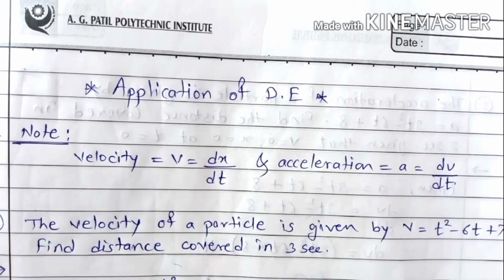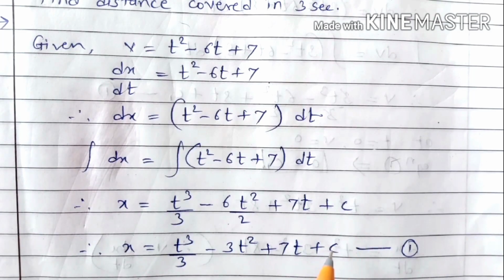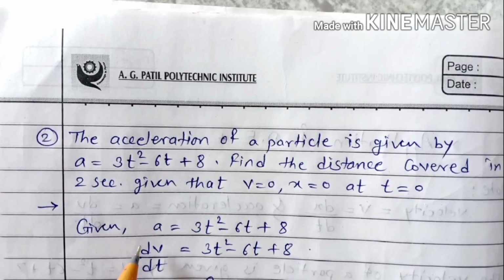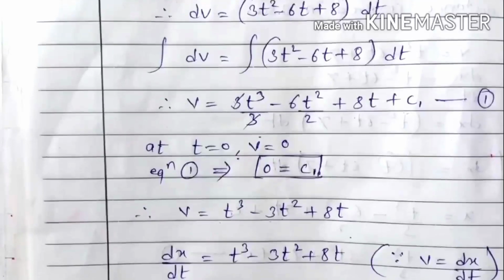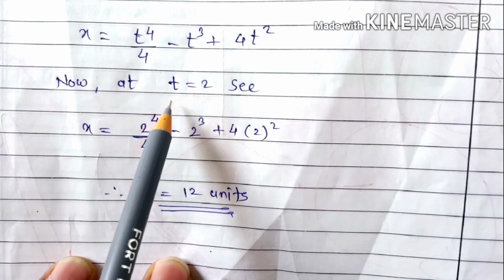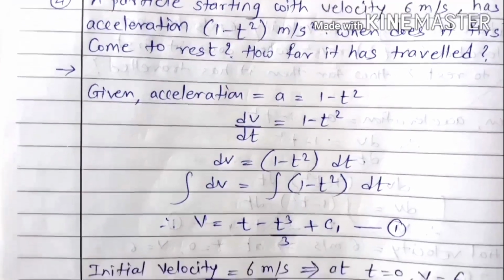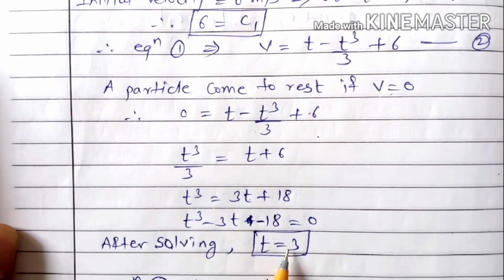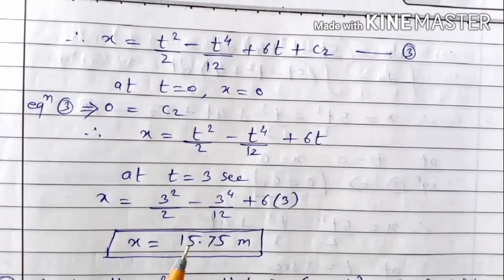Application of Differential Equation